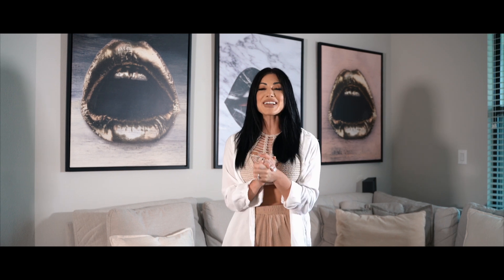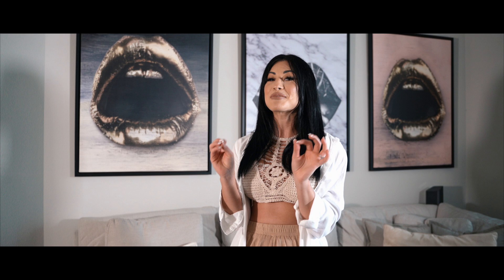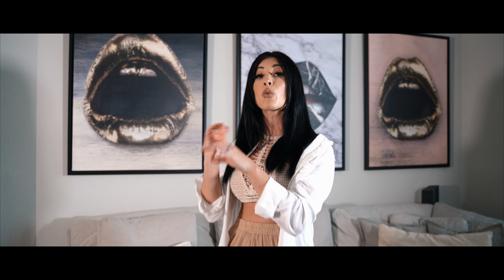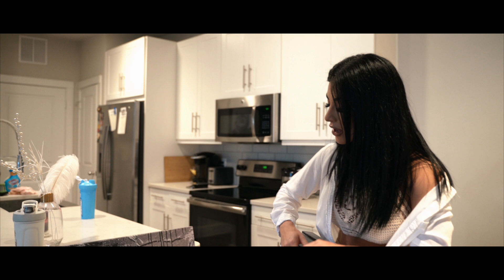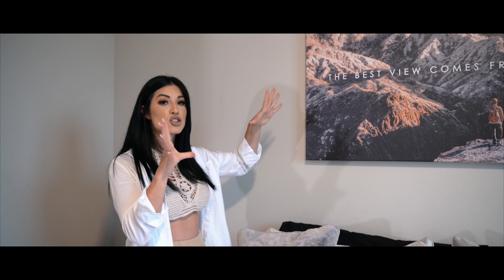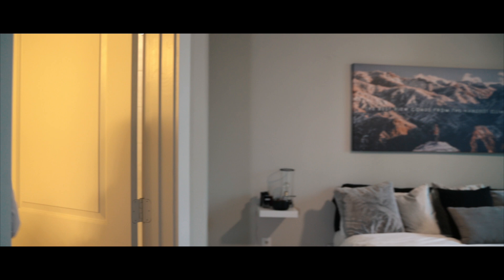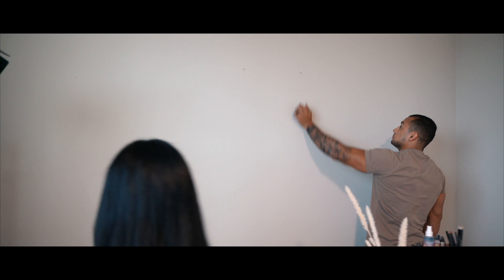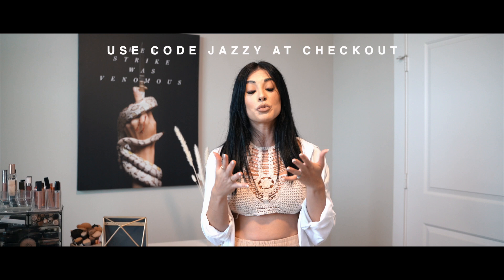Apartment Tour: IKONICK Art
Code: Jazzy

Or use CODE: Jazzy